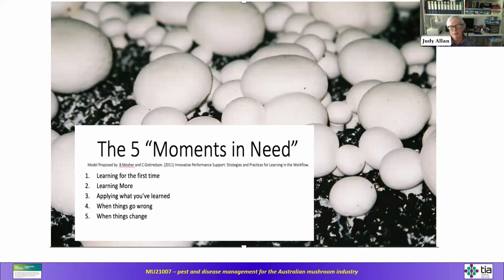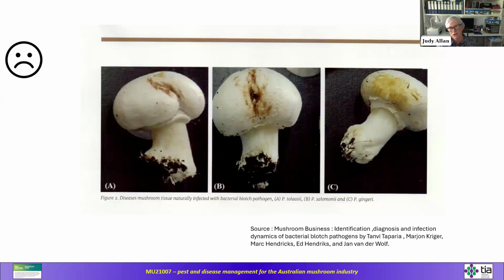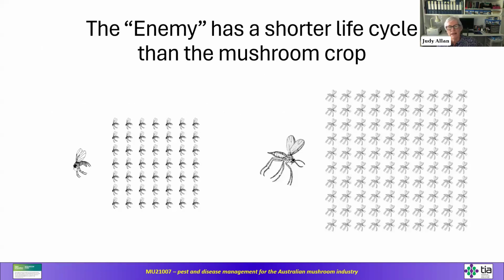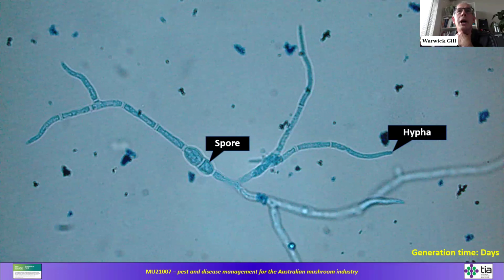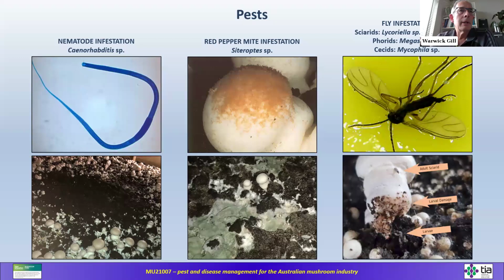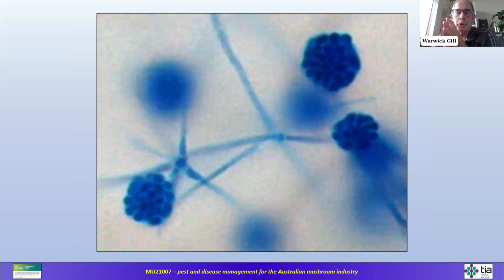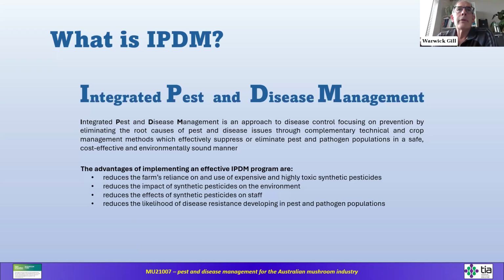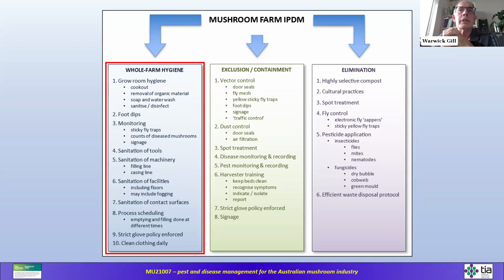Mushroom Farm Hygiene Mini Series - Session 1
The Mushroom Farm Hygiene Mini Series is a four part online workshop series facilitated by the Australian Mushroom Growers Association with workshop presentations delivered by Dr. Warwick Gill of the University of Tasmania, and Australian mushroom expert, Judy Allan.

Session 1 includes:

- Farm Hygiene and its importance for Integrated Pest Management
- Costs Associated with Pest and Disease Outbreak
- Examples of Disease Risk Factors influenced by Farm Characteristics
- Events and situations that increase the likelihood of cross contamination on mushroom farms
- Vectors
- First response

Timestamps:
00:00 Start
2:24 Farm Hygiene and it's importance
10:20 Costs associated with pest and disease outbreaks
26:30 Examples of disease risk factors influenced by farm characteristics
27:56 Events and situations that increase the likelihood of cross contamination on mushroom farms
33:28 Know the enemy
49:10 Vectors
1:07:07 Integrated pest and disease management
1:20:48 Closing

This program is brought to you via the AMGA managed project, MU22010 – Mushroom International Inbound and outbound Study Tours , which is designed to facilitate educational opportunities for industry personnel, to upskill the Australian mushroom industry. And links with MU21007 – pest and disease management for the Australian Mushroom industry. Both projects are funded by Hort Innovation using the mushroom research and development levy (contributed by growers), and funds from the Australian Government.